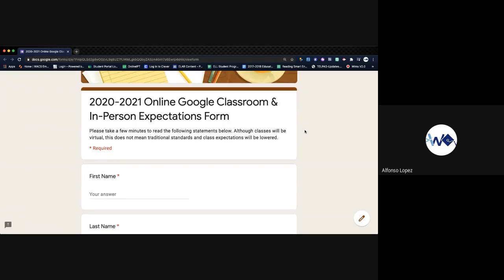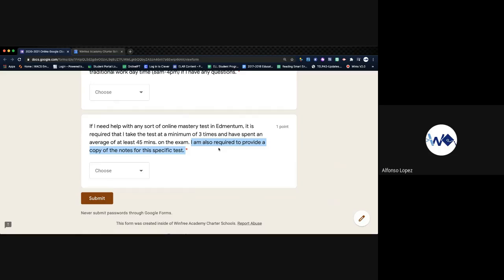Week 1 Online Google Classroom & Expectations Video